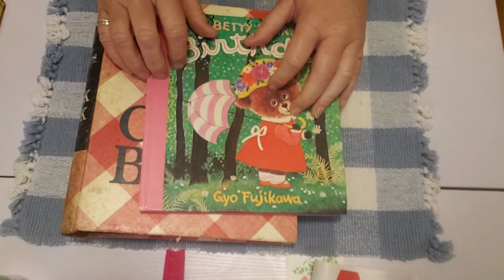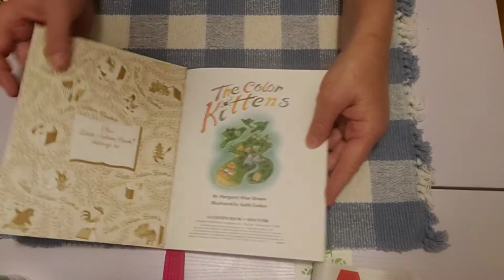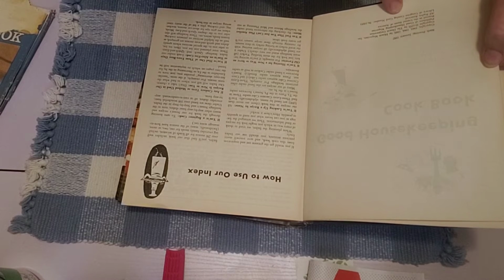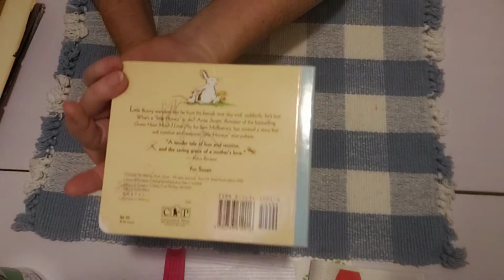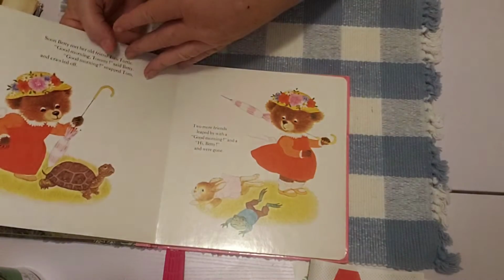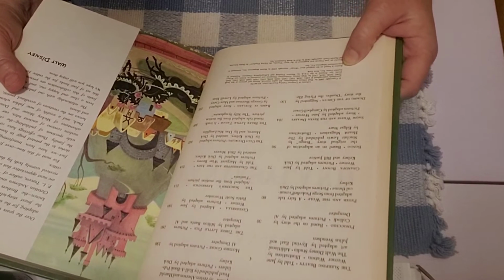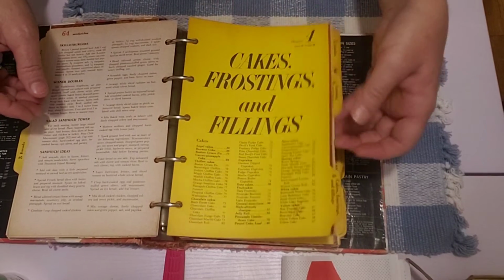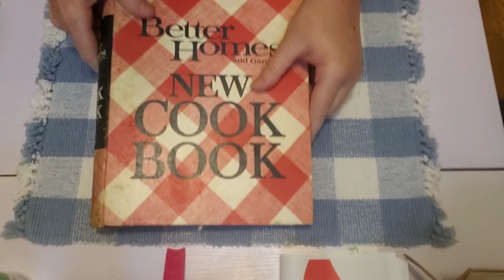Thrifted Treasures Vintage Books board cookbook Golden book - Future Journals and Journal Supplies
Hi Everyone, Come along with me as I take a closer look at the vintage books I picked up recently.

I hope everyone  has a delightful day & Happy Crafting. Sheree : )